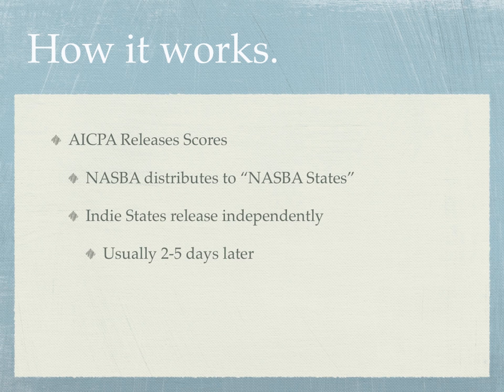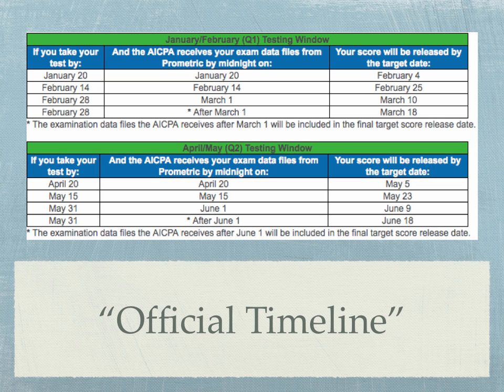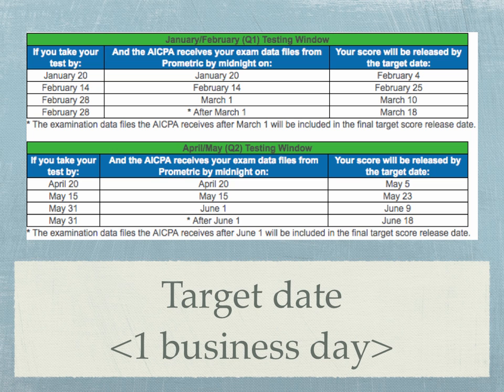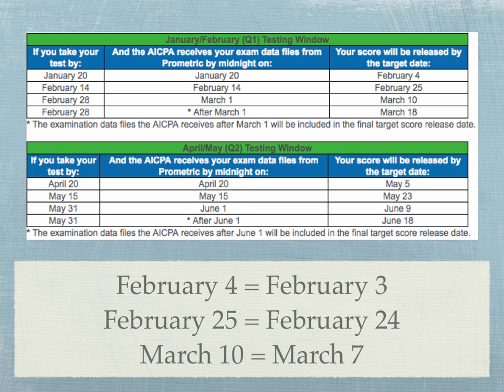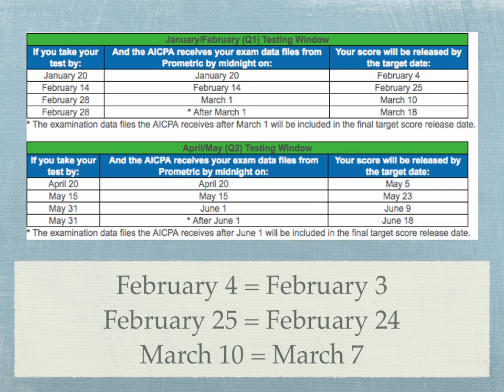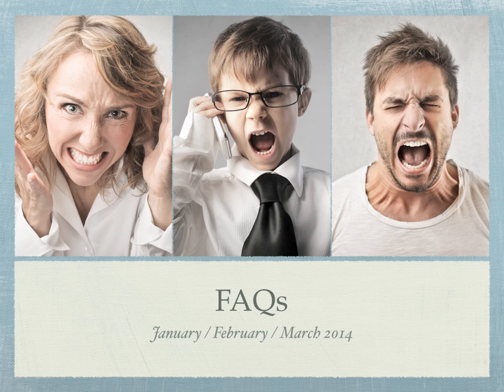AICPA & NASBA CPA Exam Score Release Timeline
Let’s Connect!